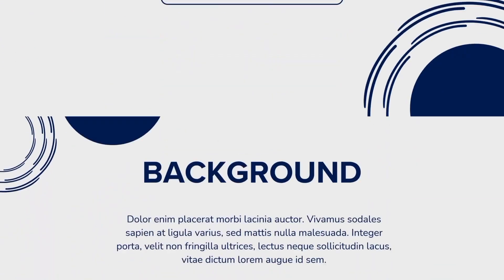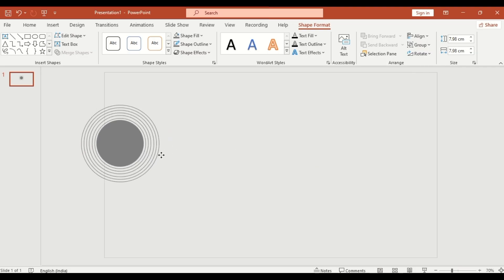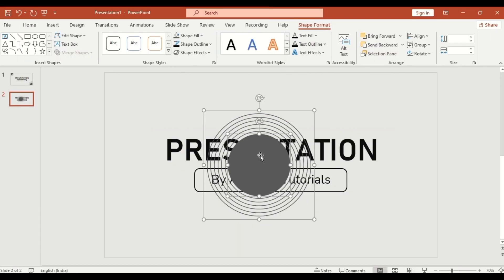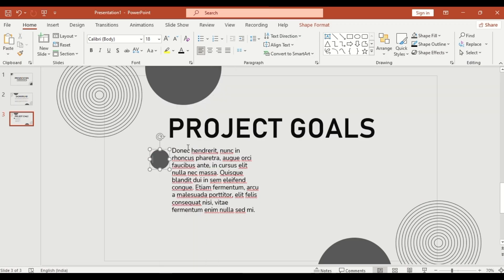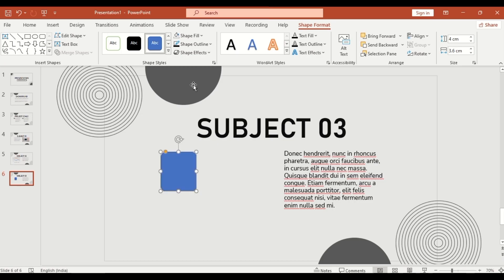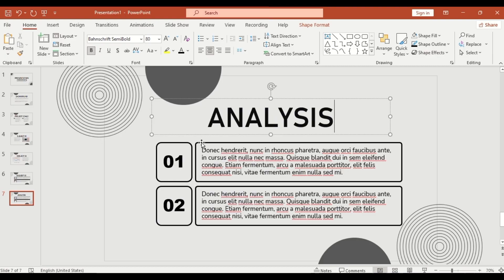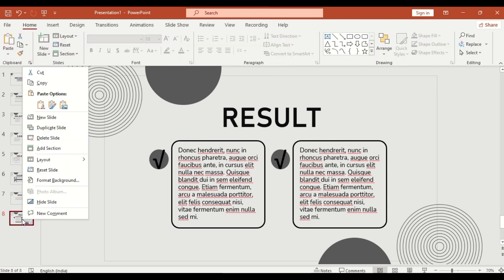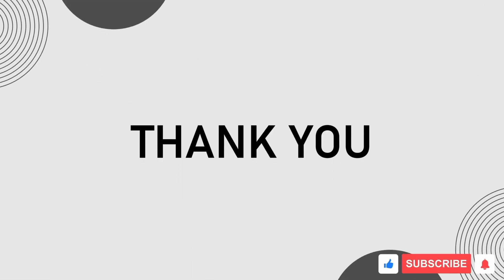PowerPoint Tutorial: Create 10-Slide Professional Presentation from Scratch 2025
Create a Complete 10-Slide Professional PowerPoint Presentation from Scratch!

Learn step-by-step how to build a modern, designer-quality presentation without using any templates - perfect for pitches, portfolios, and startup presentations.

Complete Slide Structure:
📋 Slide 1: Title slide with decorative elements
📊 Slide 2: Background/Context with rounded rectangles
🎯 Slide 3: Project Goals with numbered circles
📈 Slide 4-5: Subject slides with images and charts
📑 Slide 6-7: Analysis sections with custom shapes
✅ Slide 8: Results with check marks
💡 Slide 9: Conclusion summary
🙏 Slide 10: Thank you slide

What you'll master:
✅ Custom background setup with solid colors
✅ Icon insertion and shape ungrouping
✅ Text formatting and typography hierarchy
✅ Rounded rectangle design elements
✅ Numbered circle creation for goals
✅ Image and chart integration
✅ Custom shape design with outlines
✅ Push transition effects for smooth flow

Step-by-Step Timeline:
0:35 Title slide with decorative circles
1:54 Background slide with rounded rectangles
3:10 Project Goals with numbered elements
4:01 Subject slides with visual content
6:03 Analysis and results sections
7:32 Transitions and final presentation

Perfect for:
- Business pitches
- Portfolio presentations
- Startup decks
- Professional proposals
- Academic presentations
- Creative showcases

Build presentations that look professionally designed without expensive templates!

Download the complete template in the description.

Comment: What type of presentation do you create most often?

Modern PowerPoint design
PowerPoint from scratch
Professional presentation template
PowerPoint design tutorial
Business presentation design
PowerPoint slide design
Startup pitch deck tutorial
PowerPoint without templates
Professional PowerPoint slides